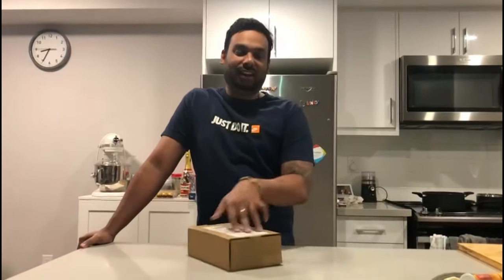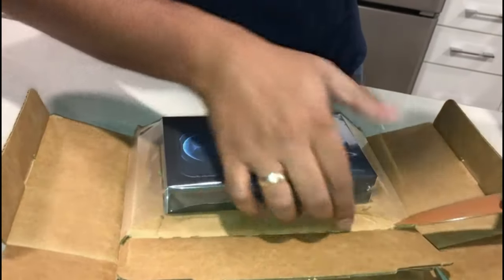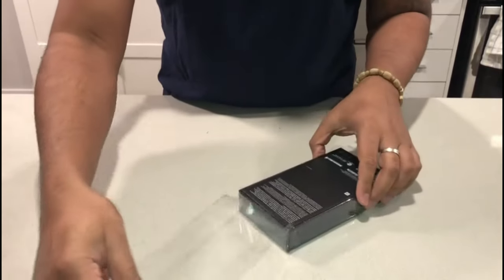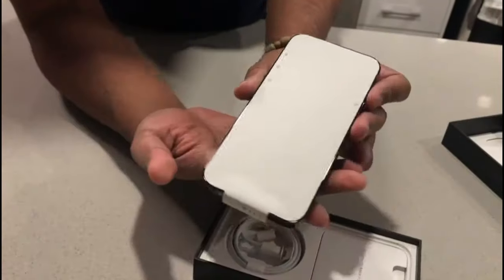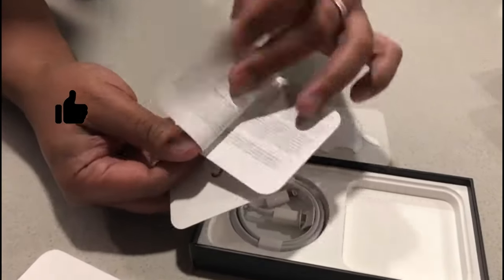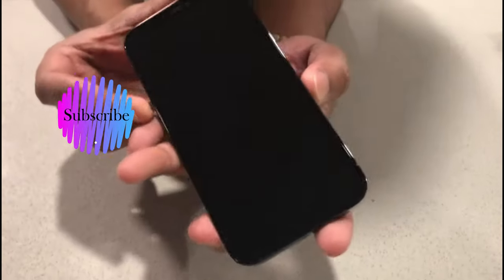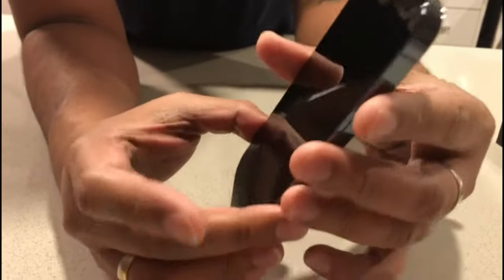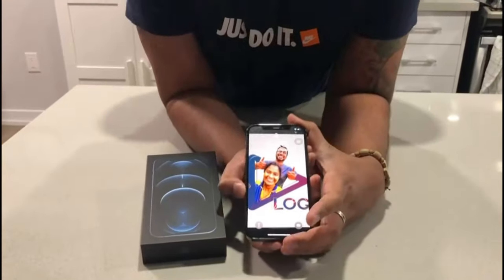iPhone 12Pro Pacific Blue - Unboxing